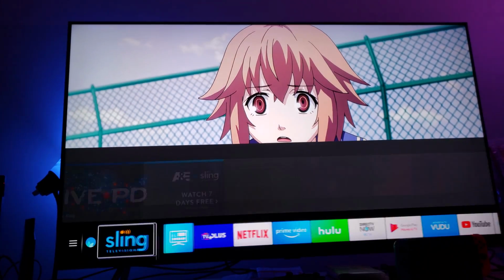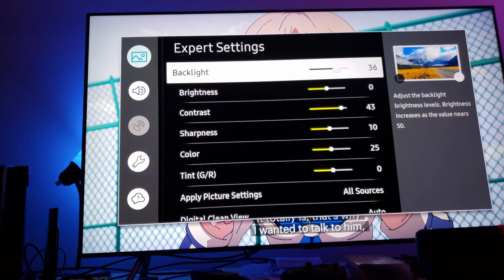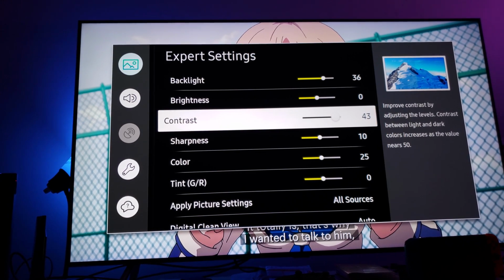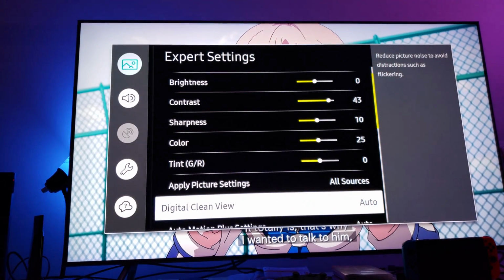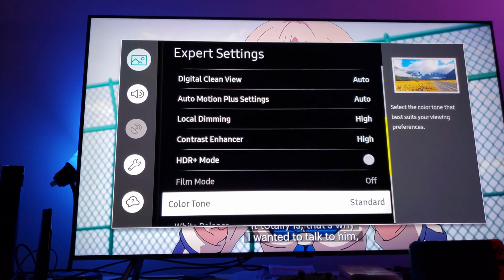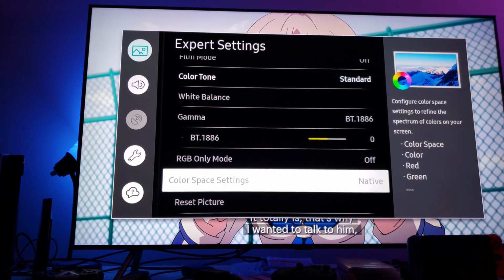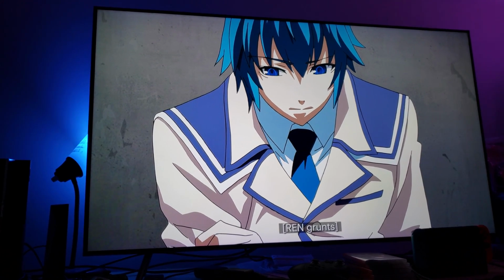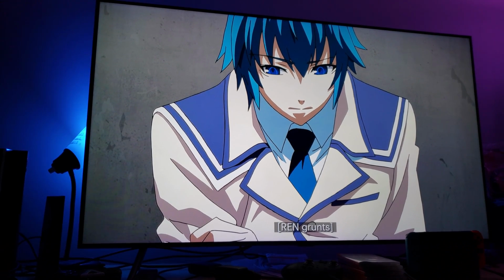Samsung's Q8FN Qled 4K TV Custom Picture Settings for Japanese Anime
Yes I do watch Japanese Anime, & I just realized that I never gave you guys my settings for Anime on Samsung Qled , so on this video I will walk you through my Custom Picture Settings for Anime via Qled Q8FN 4K TV by Samsung. These settings will also work with all of the models from Qled Series,  even Ks-8000 you can try these Custom settings.